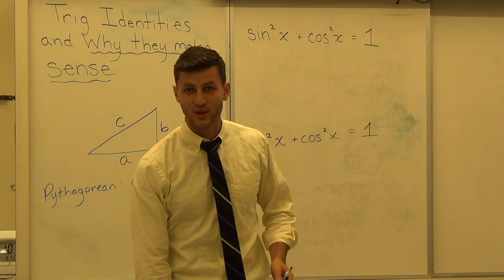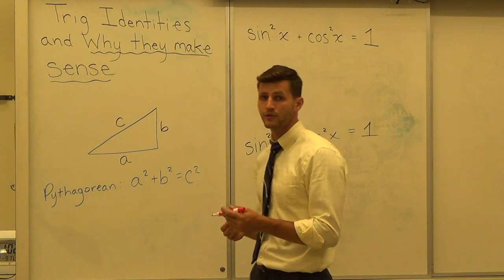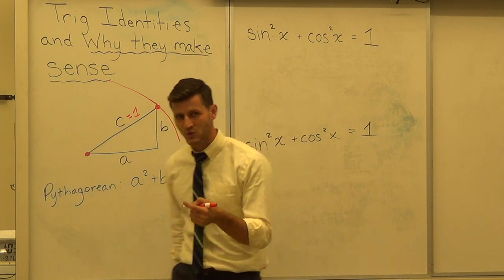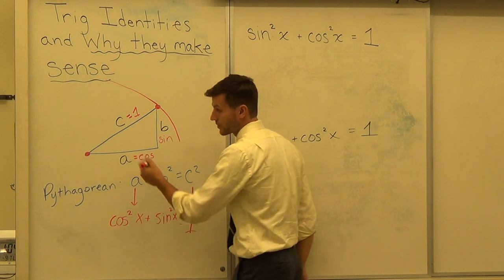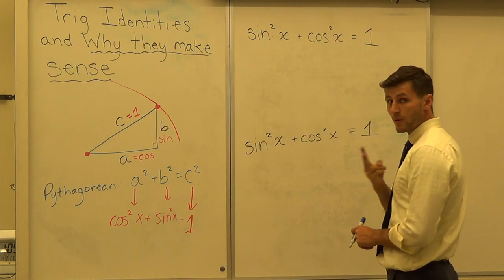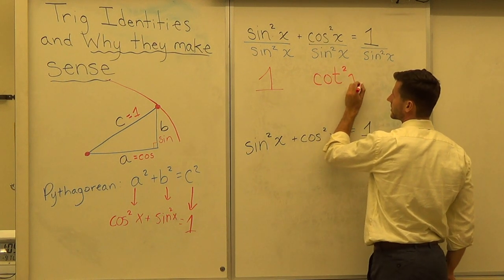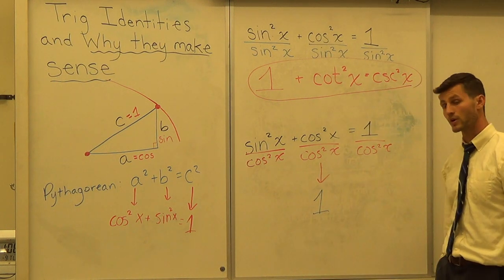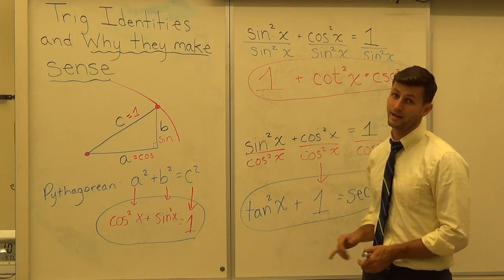Trig Identities and How to Remember Them